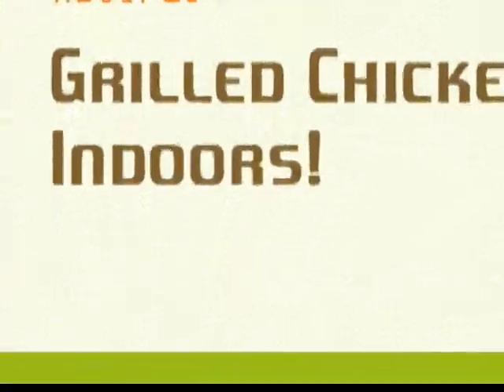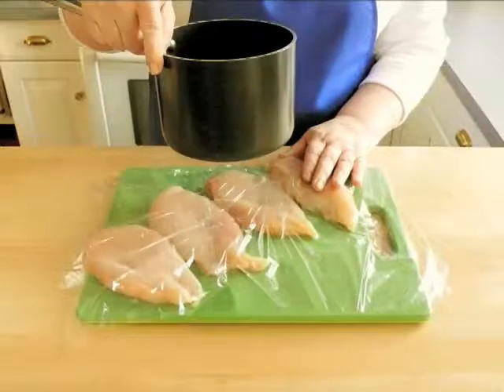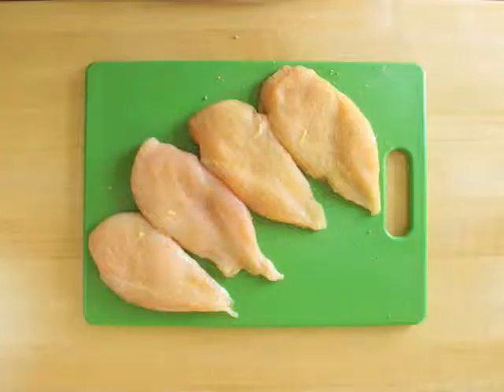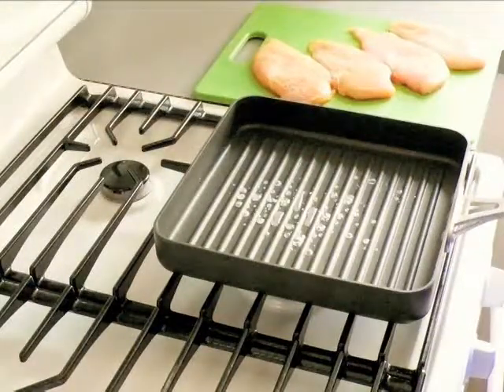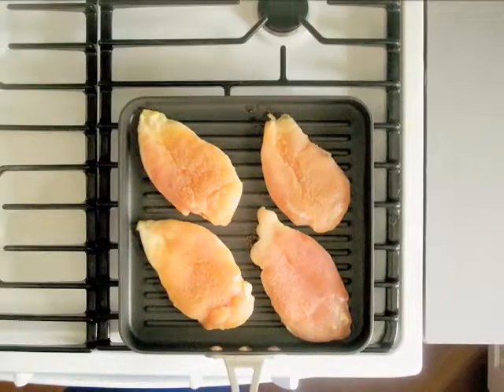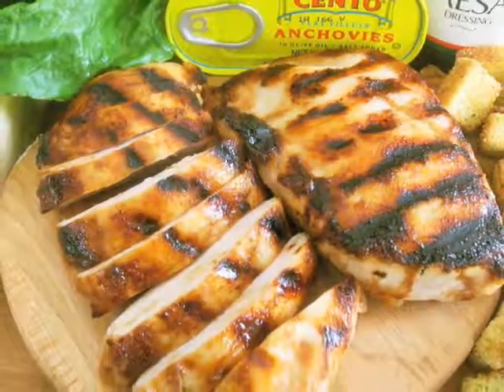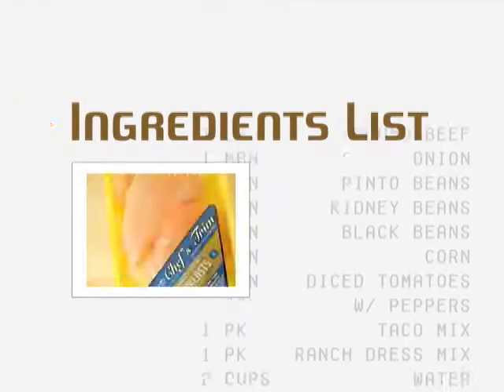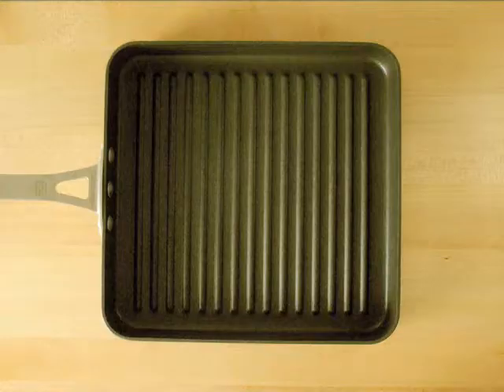How to Grill Chicken Indoor, Quick And Easy Dinner.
Chicken for dinner is one of the most common meals in just about every house.  And Grilling is one of my favorite ways to cook chicken.  Here I show you how to grill off chicken breasts, getting those very cool looking grill marks and developing a flavorful exterior, while still making sure the inside is tender and juicy.